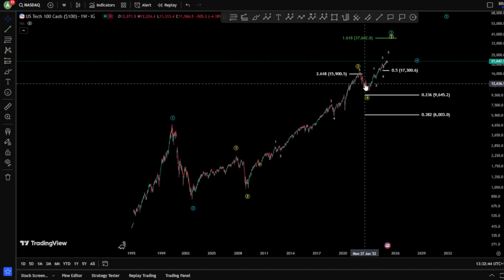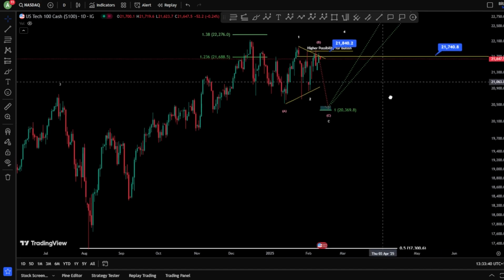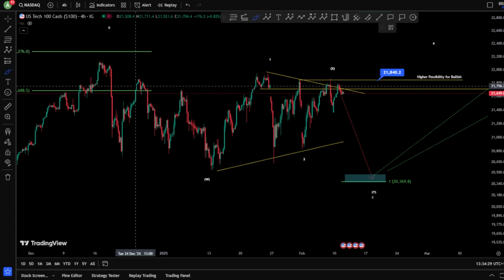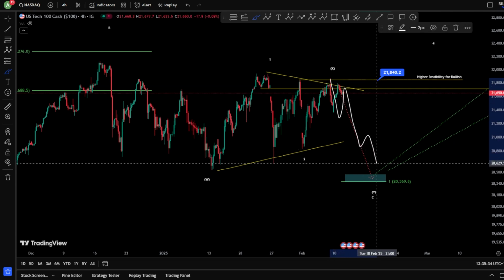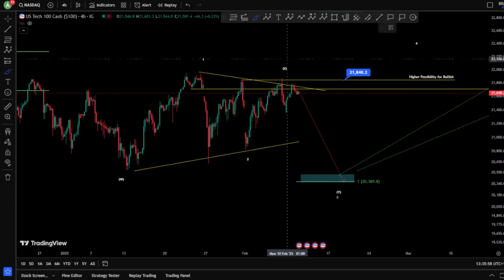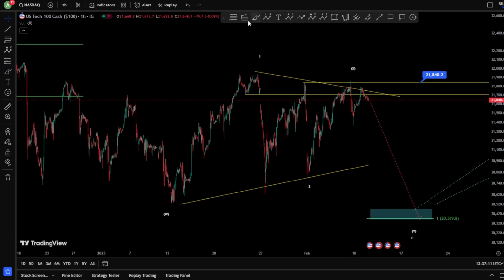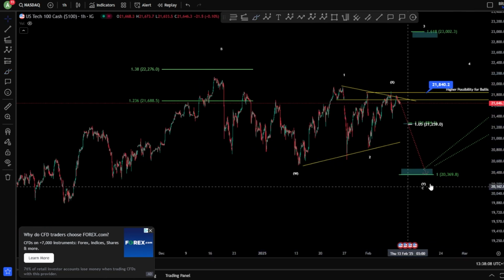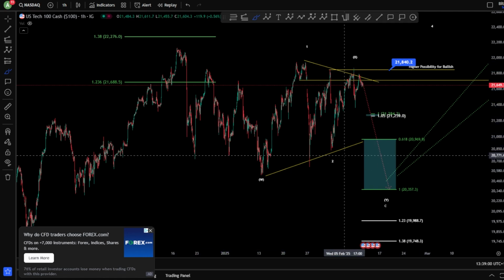NASDAQ 100: Extended Sideways Correction Before a Breakout? Elliott Wave Stock Market Analysis